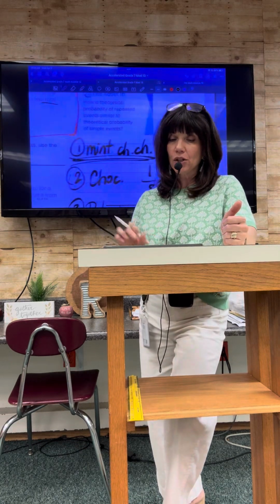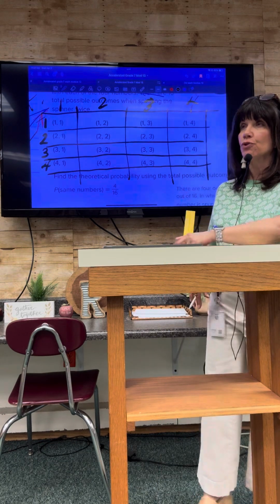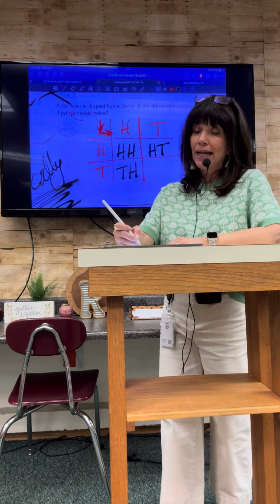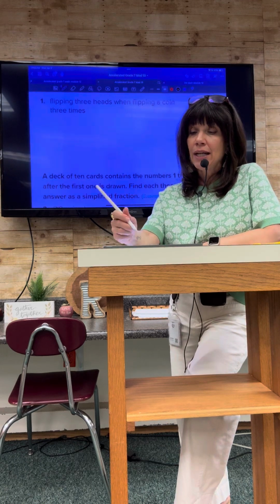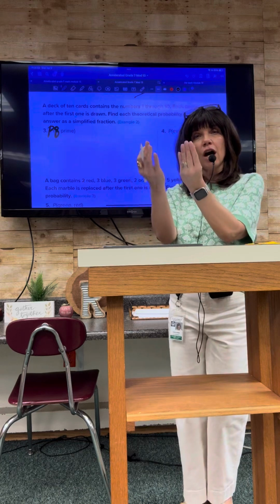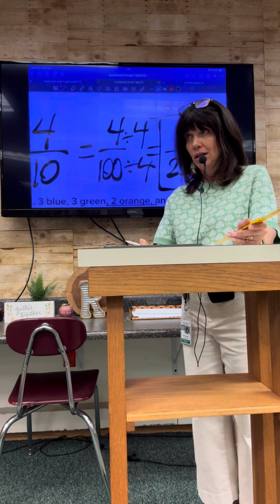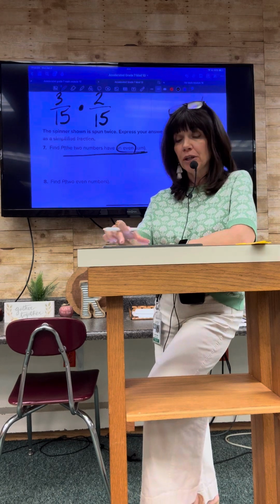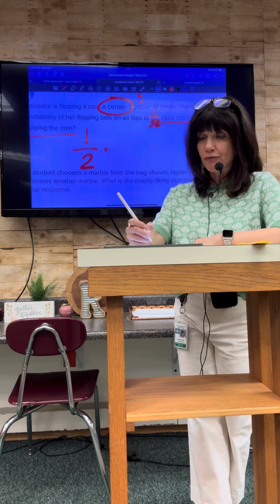Lesson 13–2: accelerated grade 7 math: the theoretical probability of repeated experiments